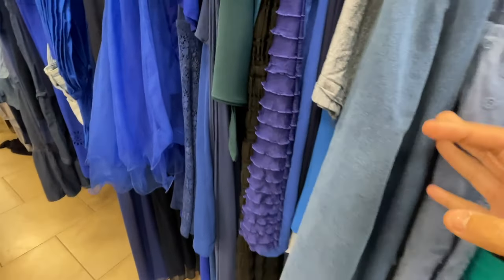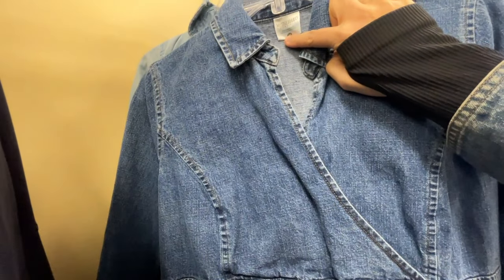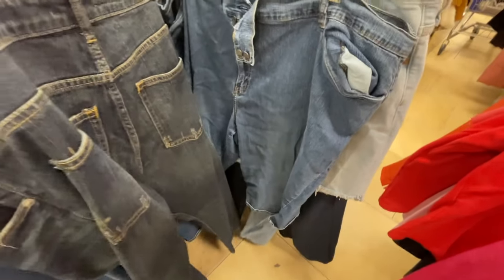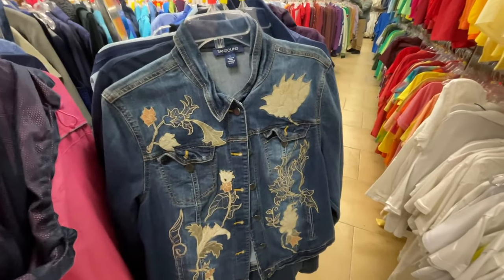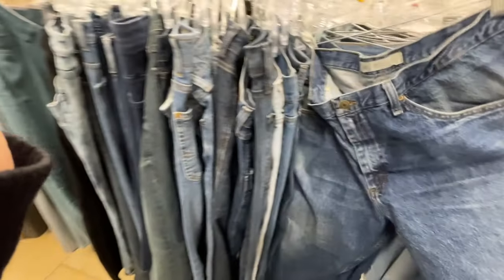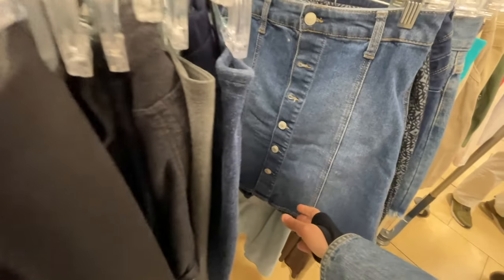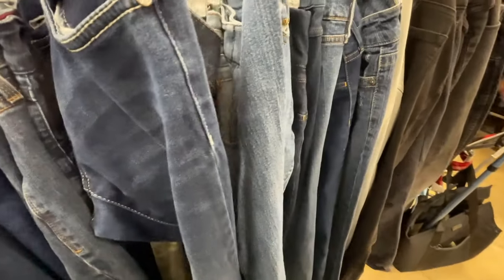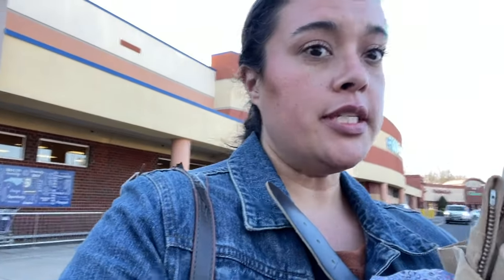How to Thrift Denim for Refashioning & Upcycling Projects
Welcome to Jeanuary! All month long, I'm going to be sharing some fun refashion and upcycle sewing projects, but first I though I would give you some inspiration for sourcing denim from thifts for those project!